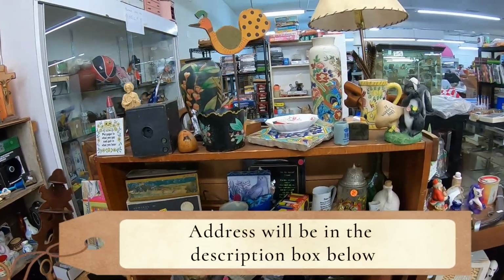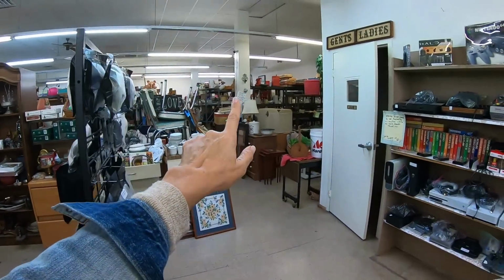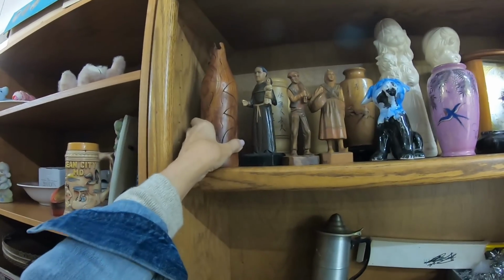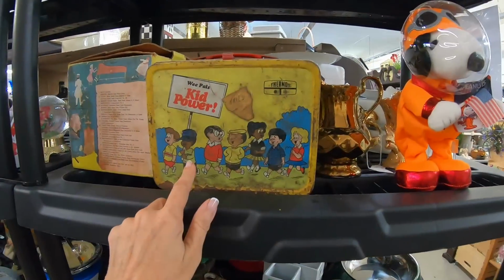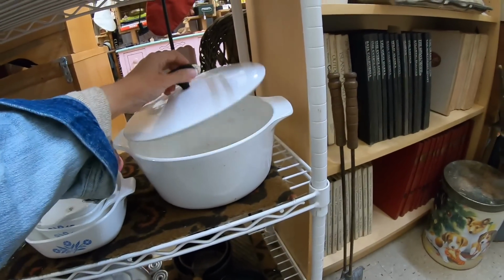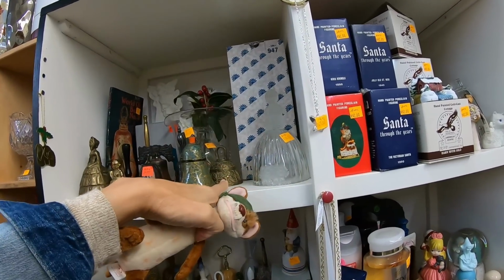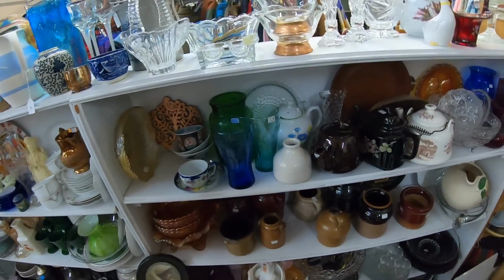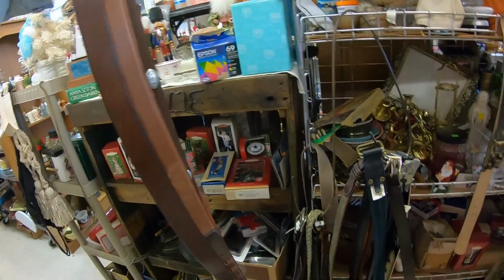What a huge thrift store! What would you have bought??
We are thrifting at: Lucky Dog Thrift store in New Holland Pa, Come along!

Lavenderclothesline

My Daughter Mellissa's Youtube channel:
Mellissa
Her Ebay store:
Freshbloominclothing